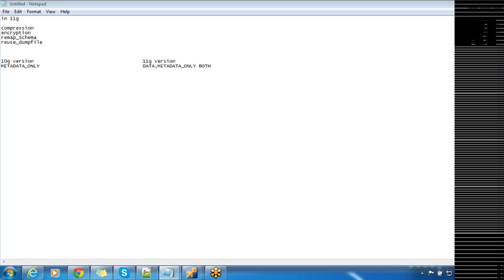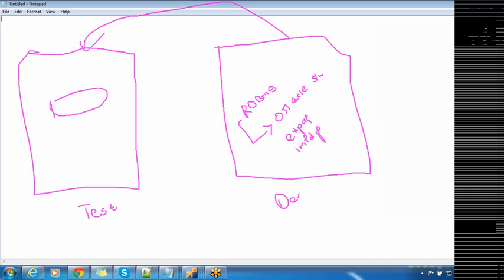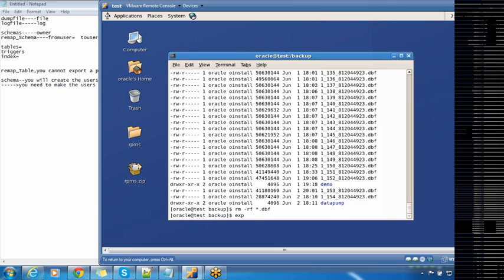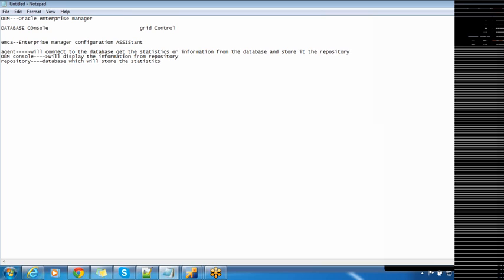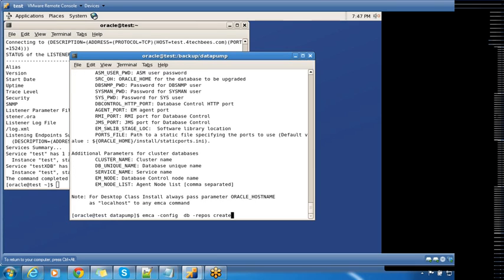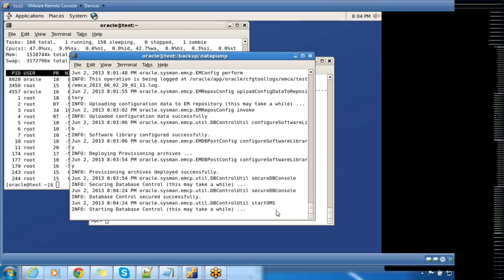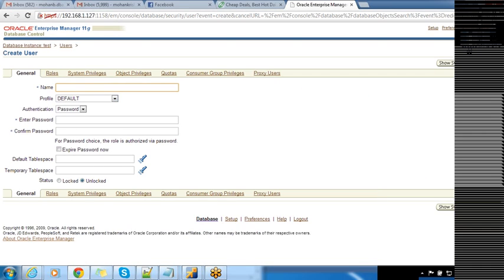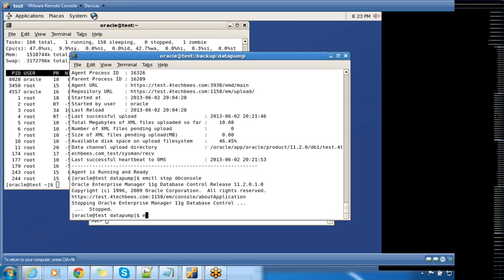16 exp oem